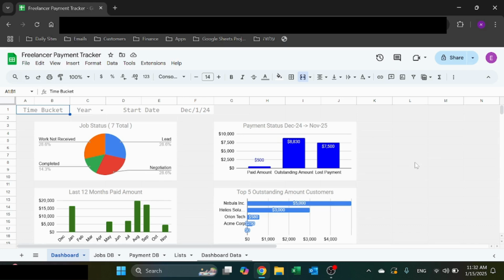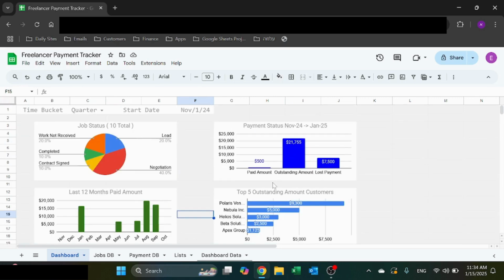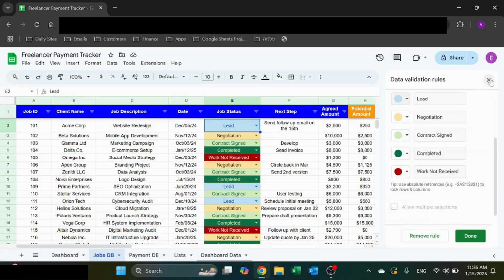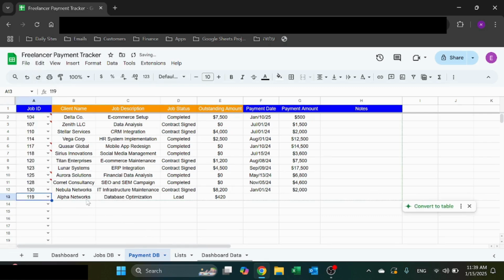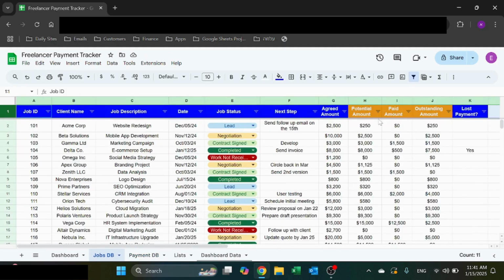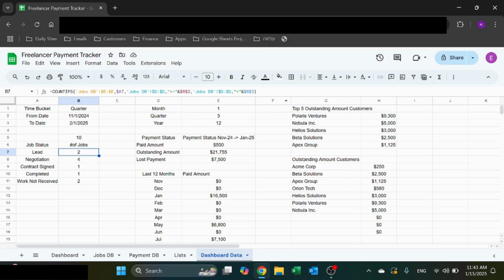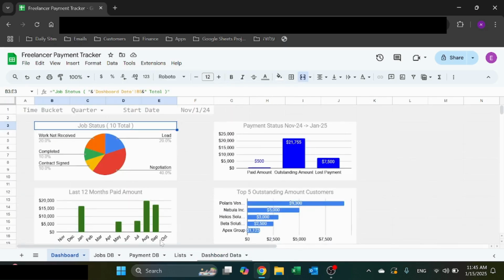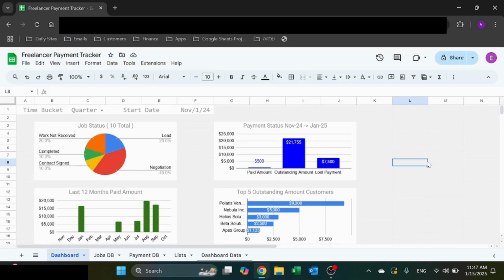stay on top of payments with this freelancer tracking tool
Are you a freelancer or solopreneur struggling to keep track of your payments? In this video, I’ll show you how to organize your work and payments from start to finish using a powerful yet simple tracking template.

This step-by-step tutorial covers:
✅ Tracking jobs from leads to completion
✅ Managing invoices and payments
✅ Monitoring overdue or unpaid amounts
✅ Writing off lost payments effortlessly

With this payment tracker, you’ll never miss a payment again! Stay organized, save time, and focus on growing your freelance business.